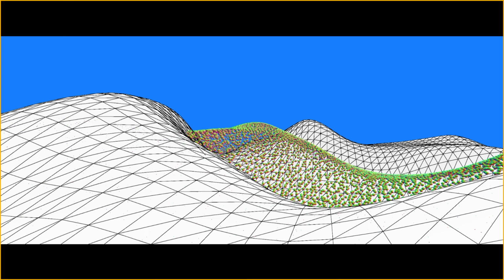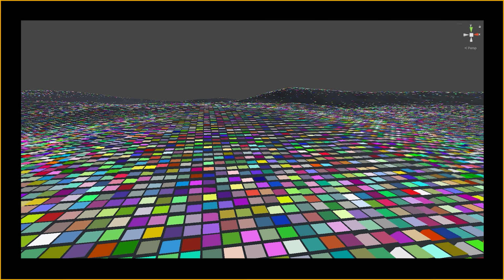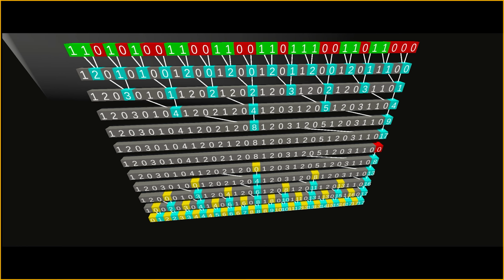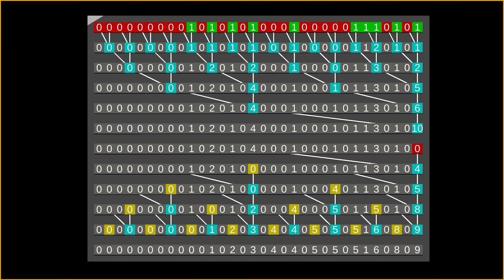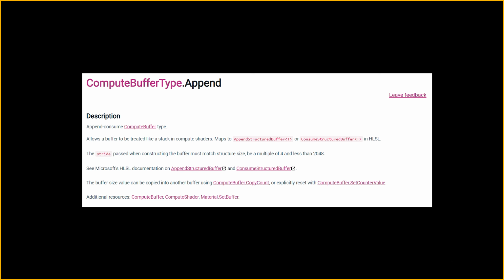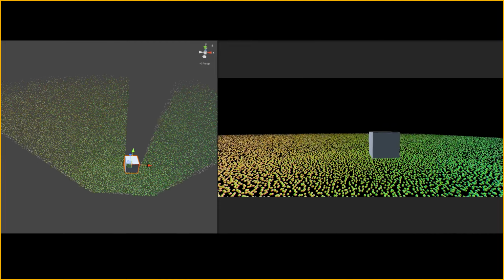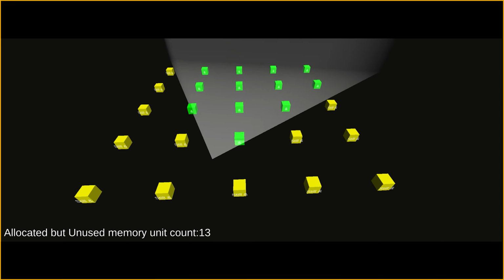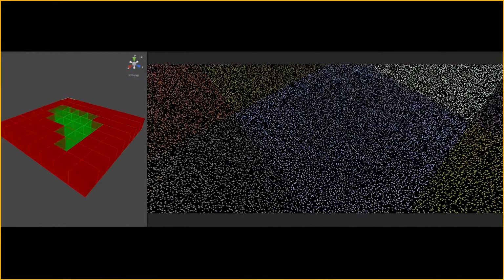How I Rendered 1 MILLION Coins (PART 2) In Unity that runs 400FPS using 2 tricks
This is the last part of my Million Coin project walk-throughs, featuring showcasing indirect GPU instancing to render almost as many objects as you want in Unity URP.